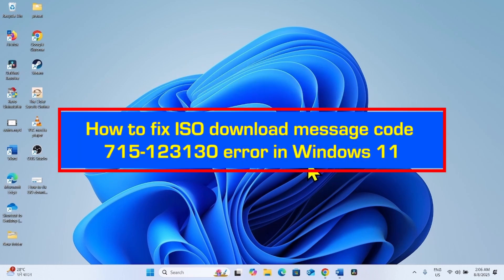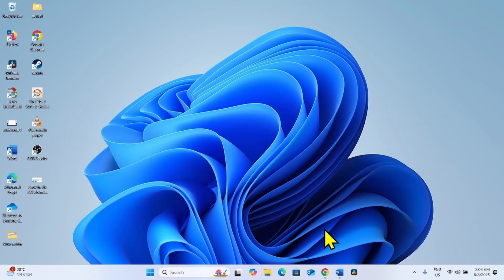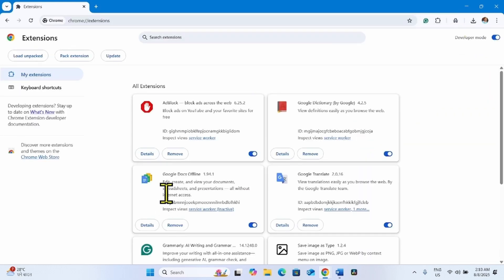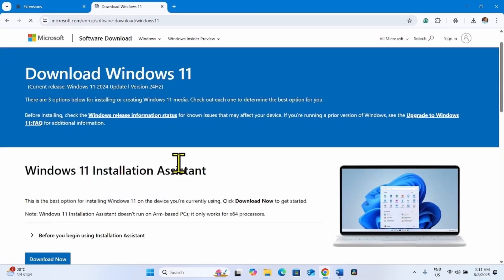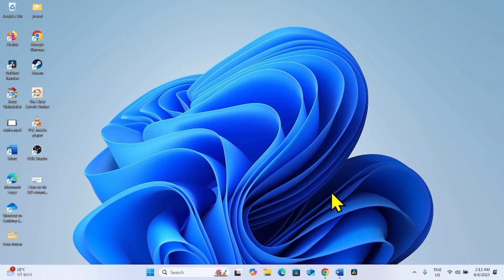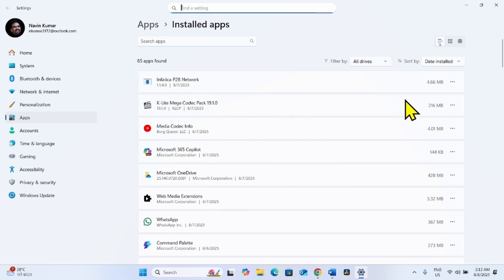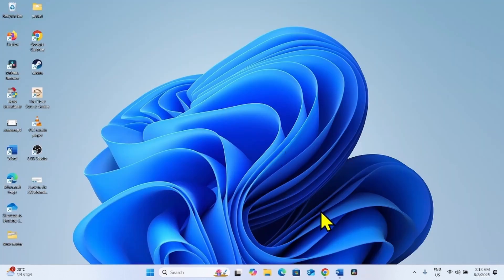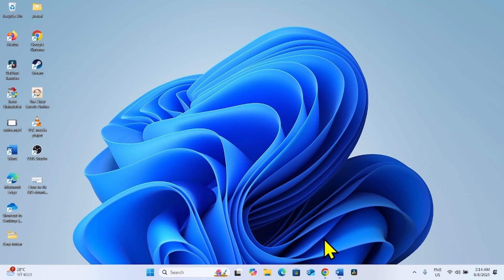How to fix ISO download message code 715-123130 error in Windows 11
Error message:

Error

We encountered a problem with your request. Please
Refer to Message Code 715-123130 and Transaction ID
044b1be6-7fea-4db9-96d8-5697dc3a0940.

Close

FAQ